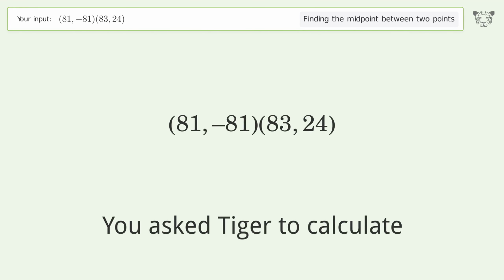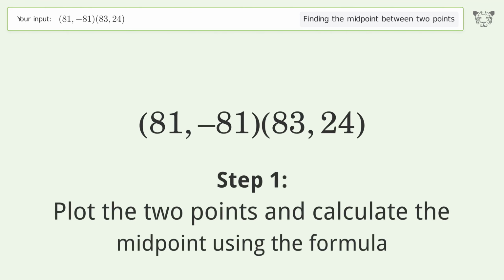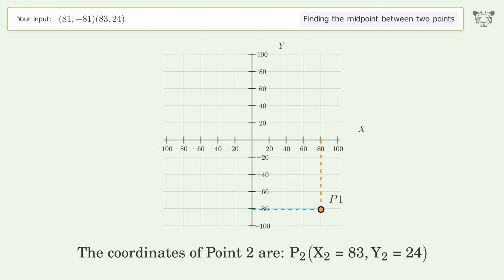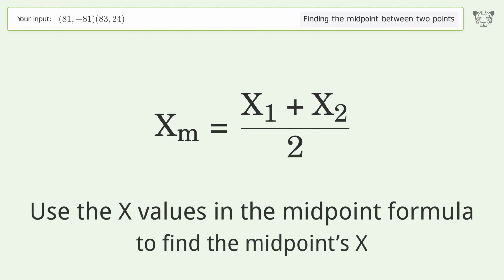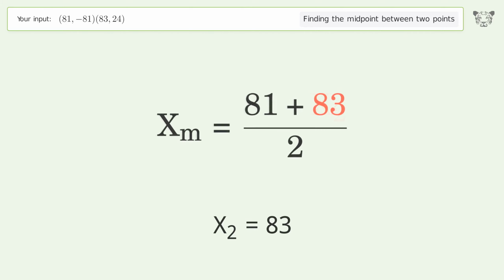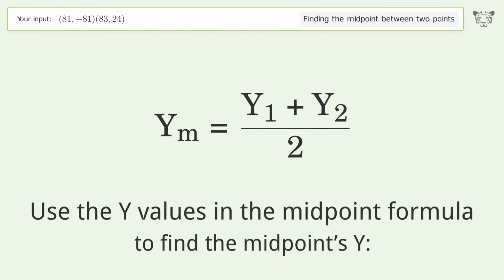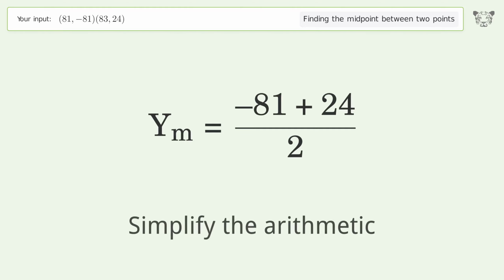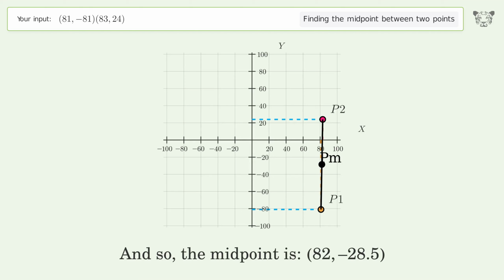Find the midpoint between two points p1 (81,-81) and p2 (83,24): Step-by-Step Video Solution